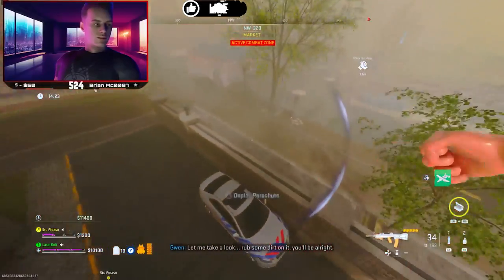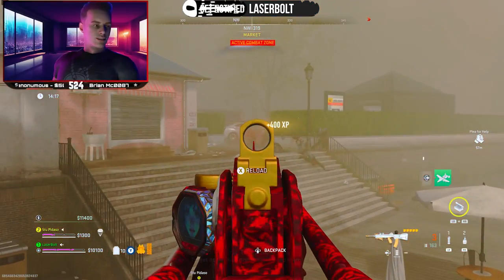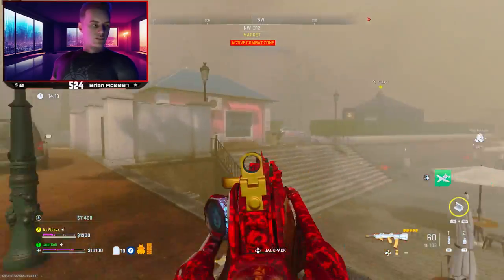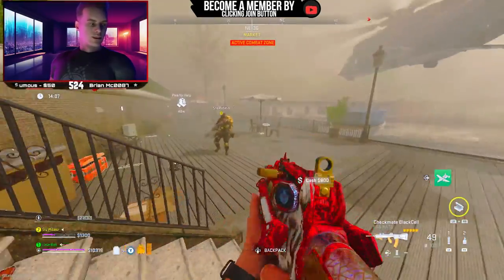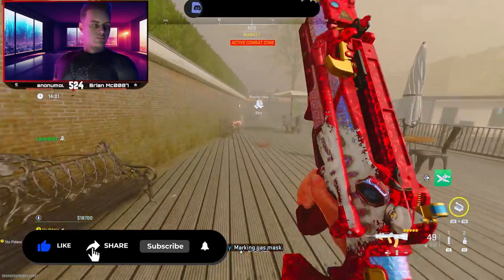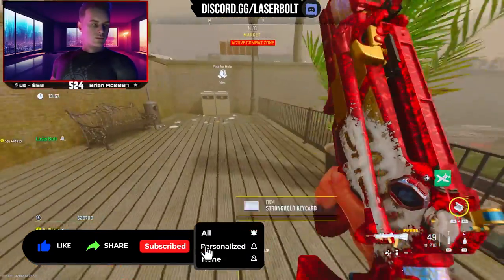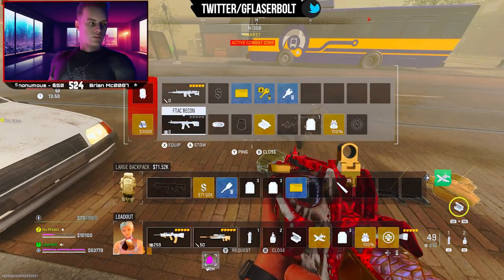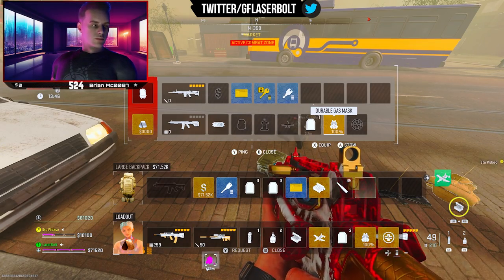DMZ Battle Plans Mission - Konni Battle Notes Location and Cargo Ship Instructions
DMZ Battle Plans Mission - Konni Battle Notes Location and Cargo Ship Instructions.This guide will show you how to find the konni battle notes and cargo ship instructions.

Support

Headsets Recommendations
1. Stealth Pro
2. Roccat
3. Steelseries

Social

Timestamps
Video Tags
Hashtags